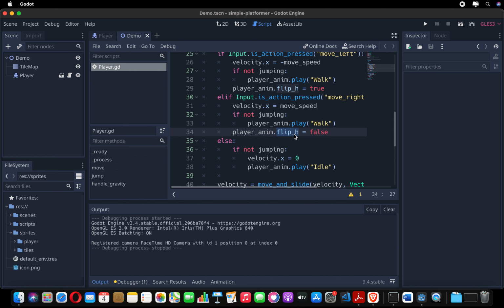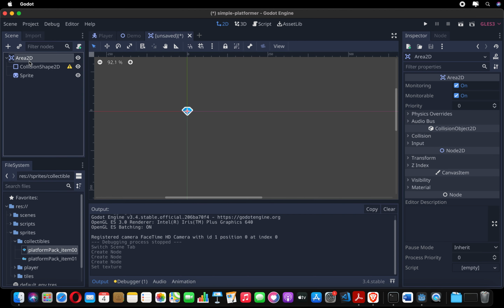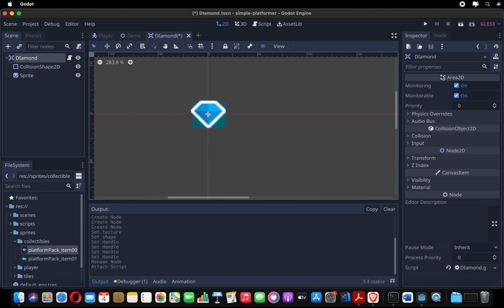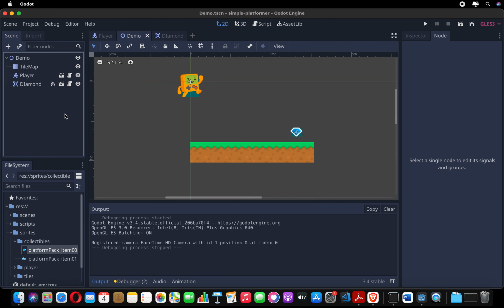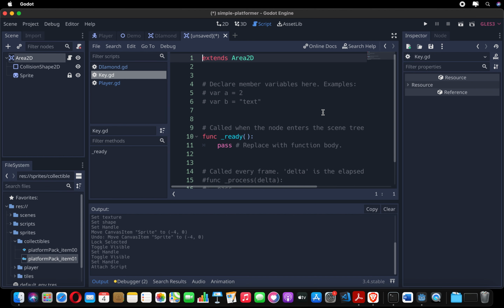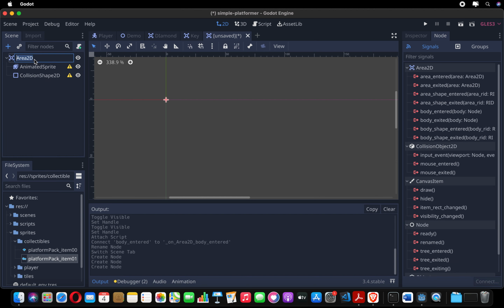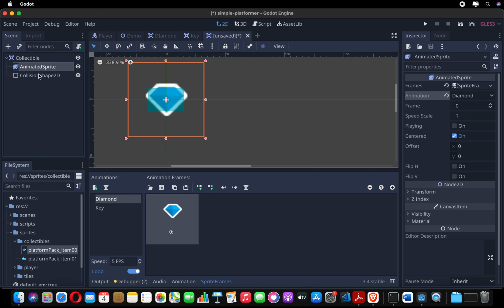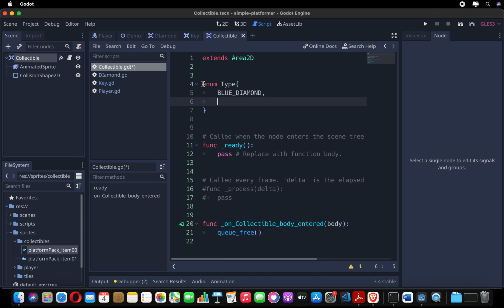Collectibles Part 1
Introduction To The Game Development With Godot Series

In this video, we set up our collectibles